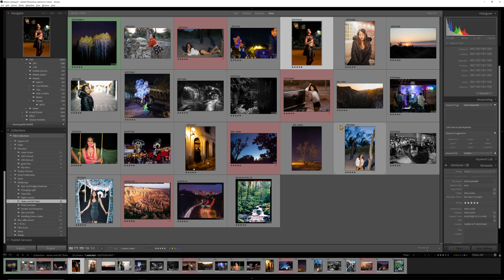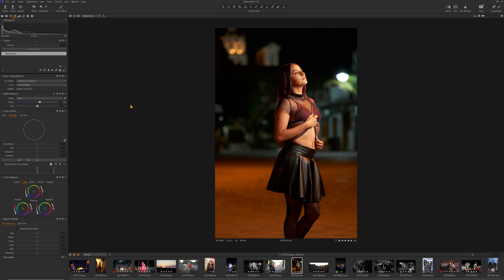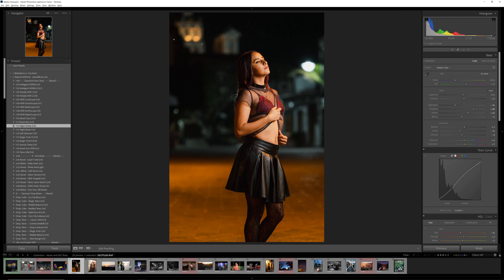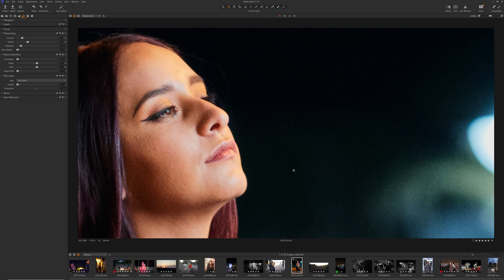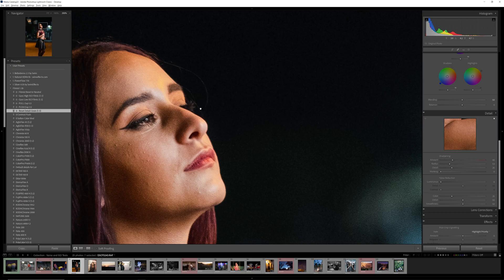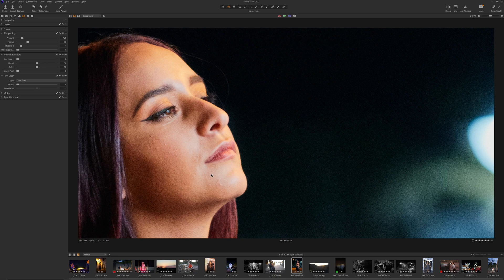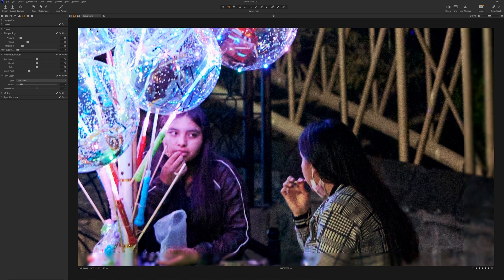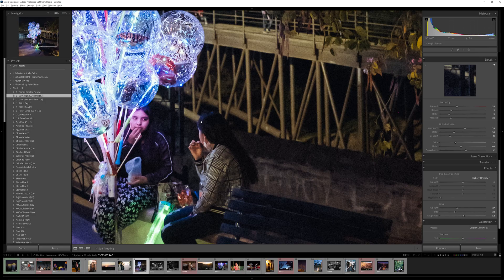Worms on Fuji files? Fixing the Noise in Lightroom vs Capture One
Today we have another LR VS C1 One process comparison and I'm going to show you Fuji worms and how to fix them.

### You can also get the free detail and noise reduction presets I made here in the Filmist film emulation presets mini pack...

But what about doing the same in Capture One, is it better or worse than Lightroom, especially on Fuji files. Are the words real and are there more Fuji worms in Lightroom than there are in Capture 1.